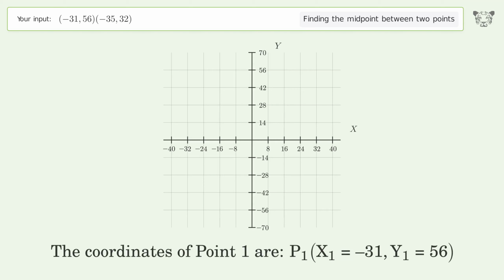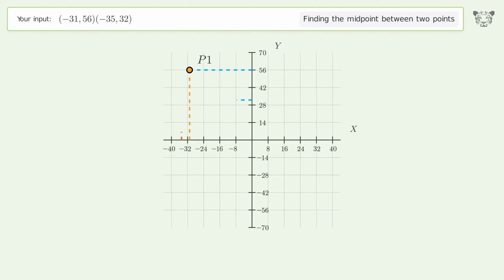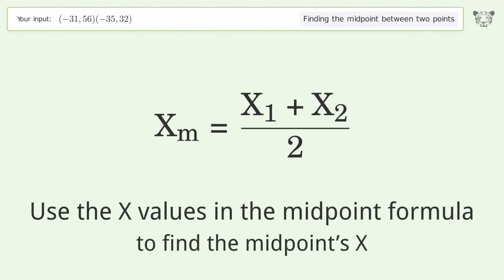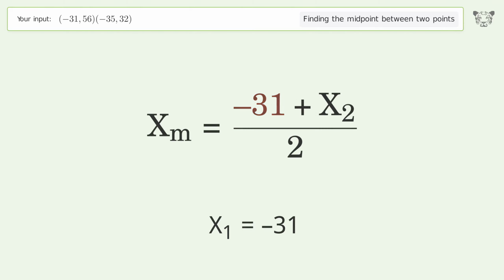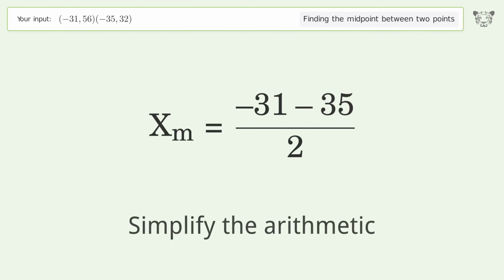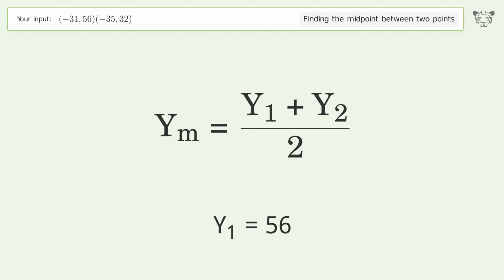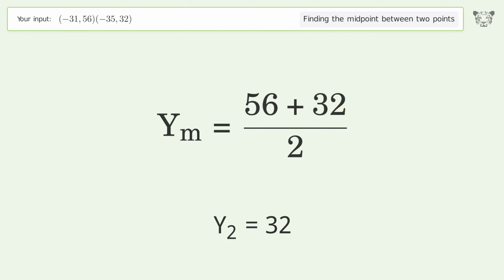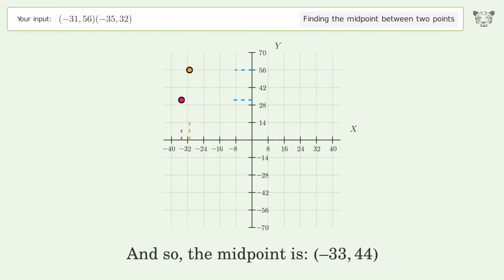Find the midpoint between two points p1 (-31,56) and p2 (-35,32): Step-by-Step Video Solution